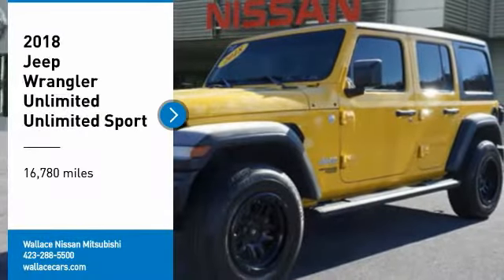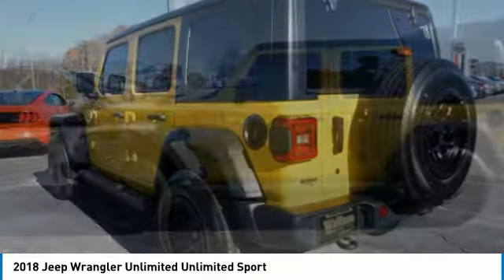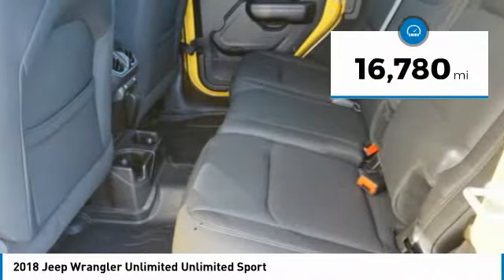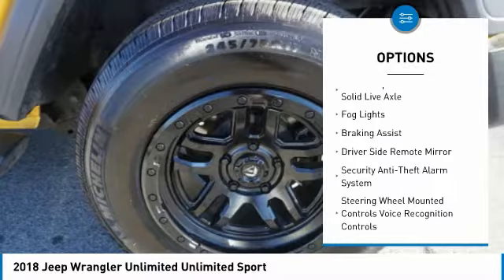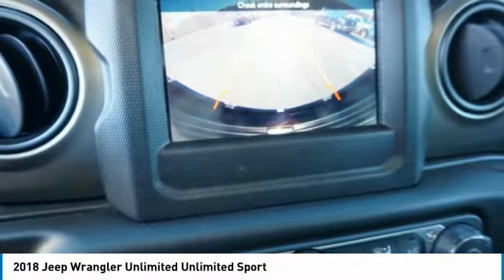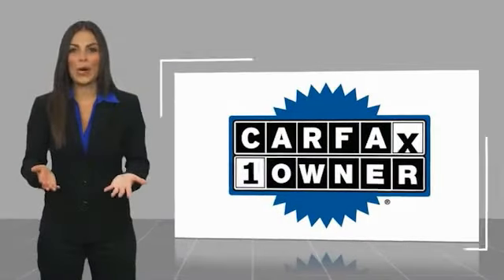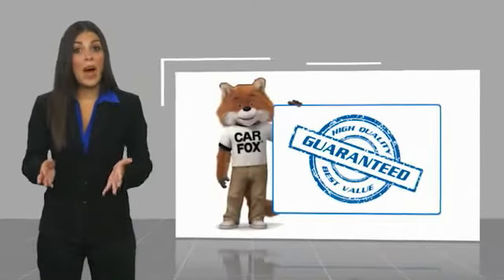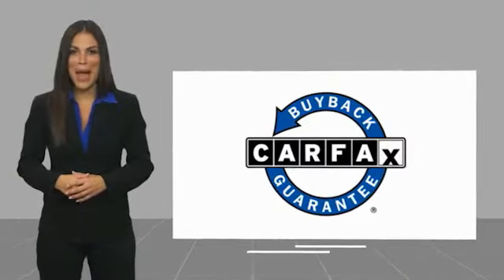2018 Jeep Wrangler Unlimited Kingsport TN NN6724C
2018 Jeep Wrangler Unlimited Unlimited Sport

2733 East Stone Dr.

CARFAX One-Owner. Clean CARFAX.Baja Yellow Clearcoat 2018 Jeep Wrangler Unlimited Sport 4WD 8-Speed Automatic 2.0L I4 DOHCRecent Arrival! Odometer is 15068 miles below market average!Awards:  * 2018 KBB.com 10 Most Awarded BrandsPlease contact our internet department with any questions @ (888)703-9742.